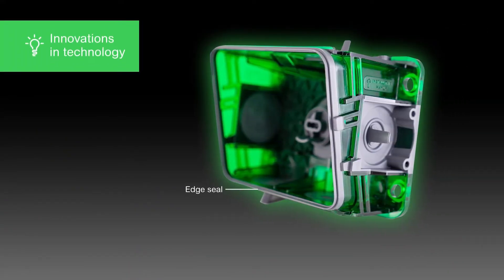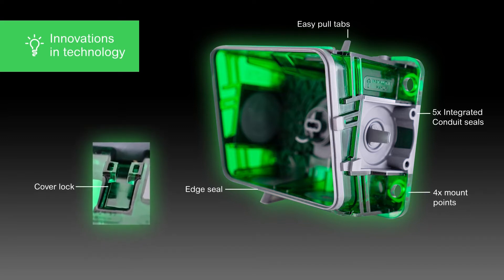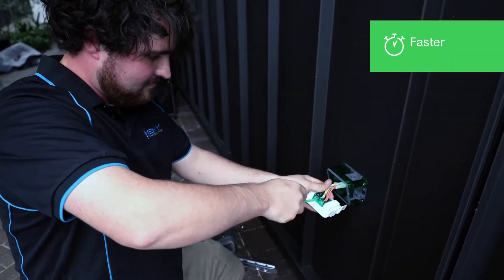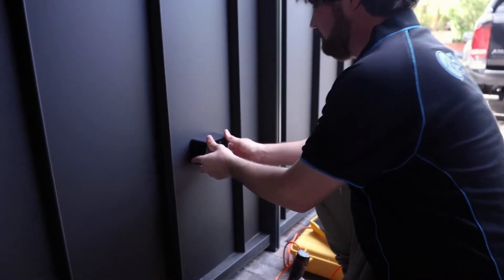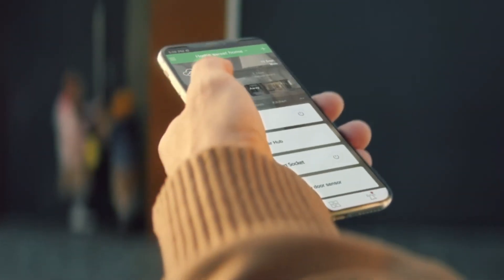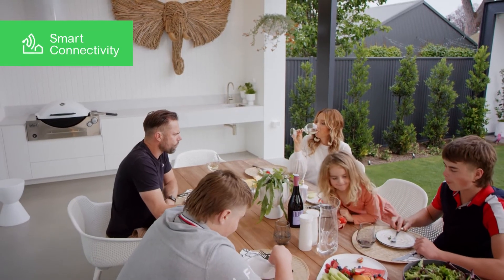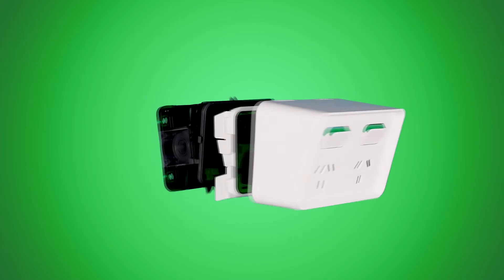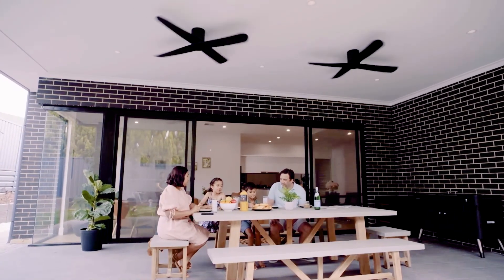Clipsal Iconic Outdoor (without subtitles)